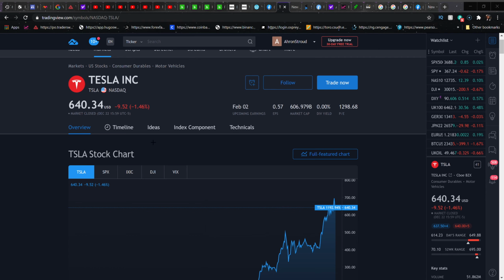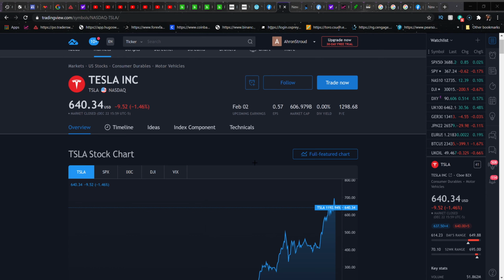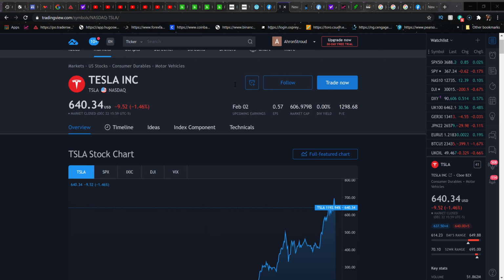NIO Electric Vehicle Stock Analysis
Lately I've been invested into other Electric Vehicle Stocks besides Tesla so I'm just sharing my ideas for NIO, XPENG, Li, Solo, and more. As far as NIO is concerned though they seem like a power house all on their own. NIO is the only Chinese EV with battery swapping capabilities and even working with their competitor XPEV. They are the 2 biggest companies in their country with so much potential for growth. I'd love to see where the next 5-10yrs will take these power houses. In my opinion this is a great stock to research.

Webull App
Your free stock is waiting on you!! Join Webull and claim your free stock!